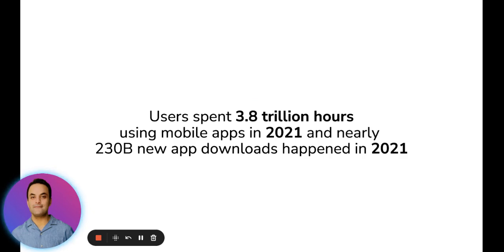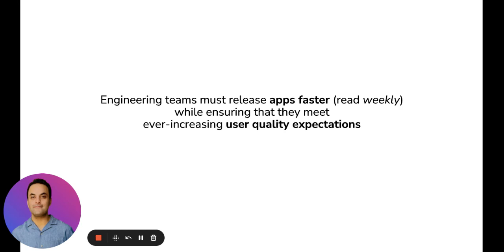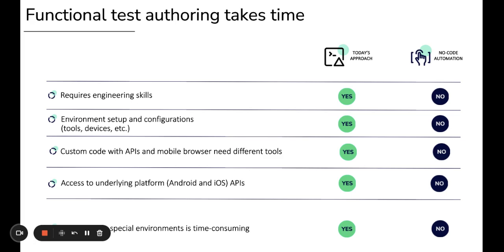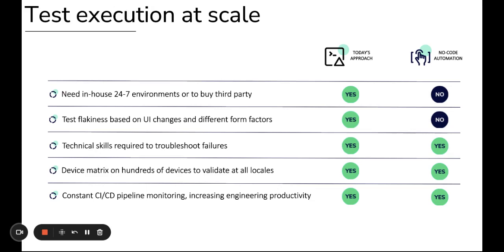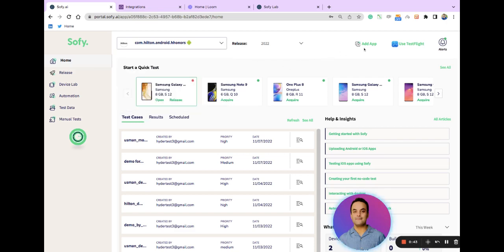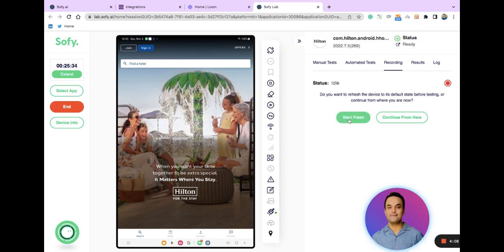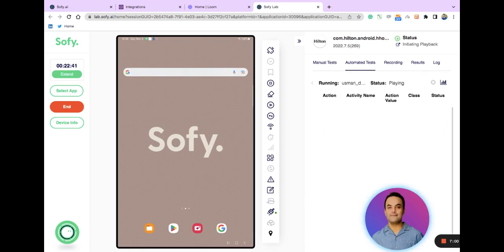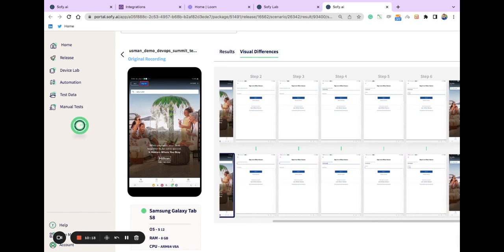Improving Developer Productivity using No-Code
Most engineering teams want to focus on building core engineering work, but due to the nature of the work, they also end up doing a lot of coding for support, maintenance, and testing. Using real-world examples of big tech companies, we will talk about how development teams can leverage no-code to automate time-consuming maintenance activities like Regression Testing, Smoke testing, performance testing, and other related activities. Using no-code tools, developers can integrate with their CI/CD and set up automation within minutes resulting in hundreds of hours saved every month.

3 key takeaways from this session:
1. No-Code is changing the development processes at Enterprises.
2. Developers can leverage No-Code to supercharge their productivity.
3. Developers can now run regression testing from CI/CD.